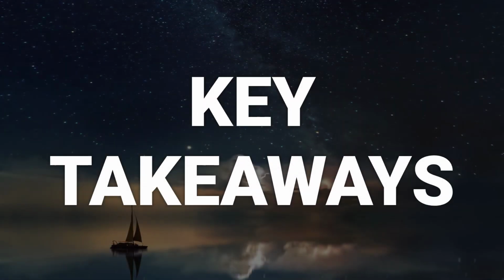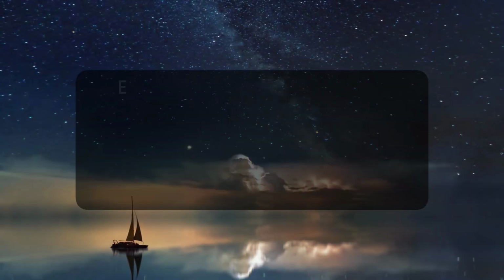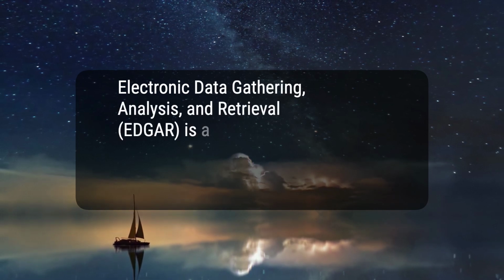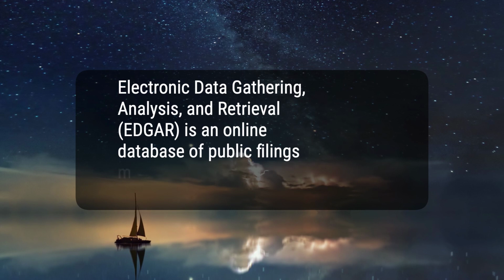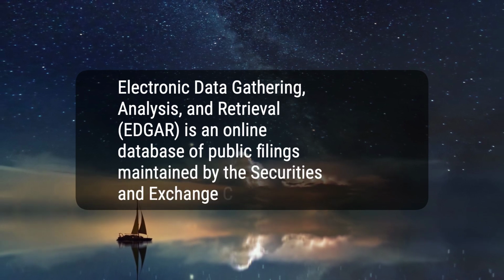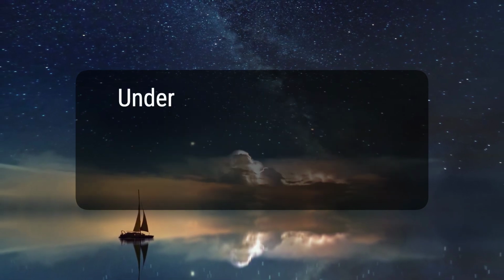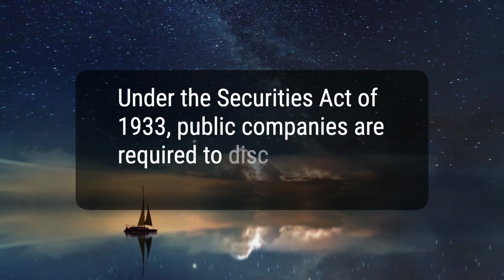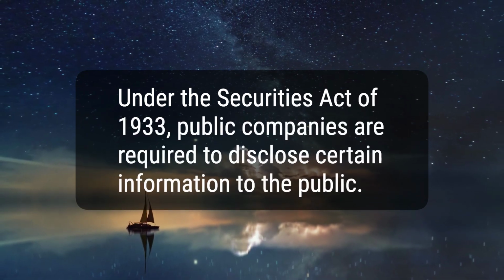Electronic Data Gathering Analysis and Retrieval: Overview, FAQ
EDGAR is the online database of public filings maintained by the Securities and Exchange Commission. It was launched in 1992 to improve the efficiency and accessibility of corporate filings. Companies use EDGAR to submit required documents to the SEC. EDGAR contains more than twenty years of electronic filings and can be used to access quarterly and annual corporate reports, financial statements, and other important documents. While it is a valuable resource, users may face challenges like navigating a cumbersome search function and difficulty in reading the filings.
632f